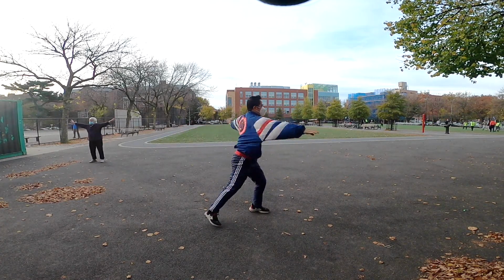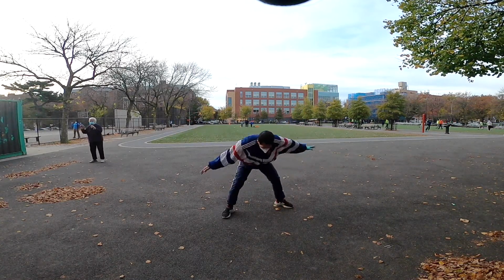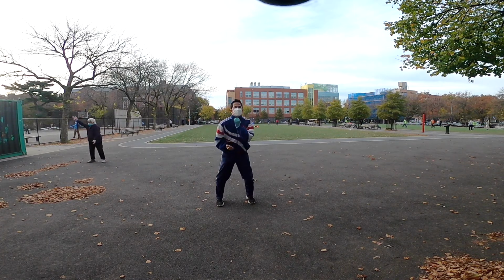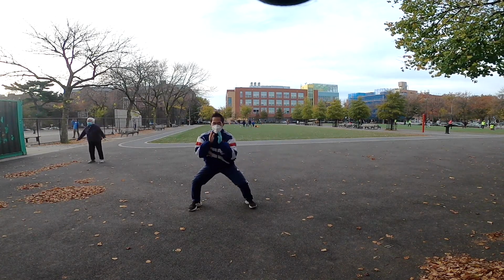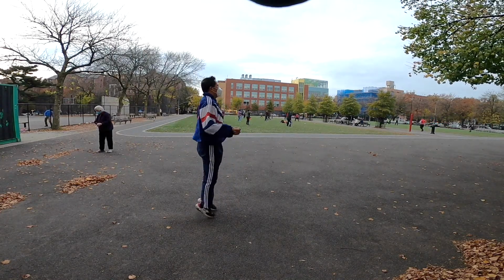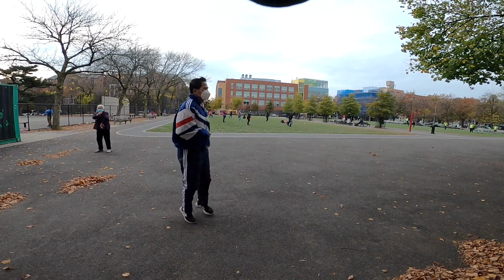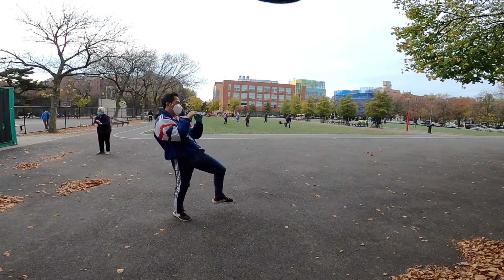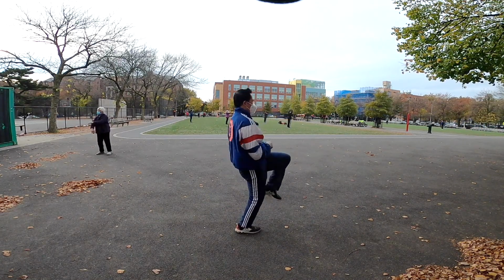ABS Standing Workout | Outdoor Training | Hiit Workout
No sitting or laying down in this killer Standing Abs Workout. We will target that core and set those obliques on fire with a series of standing ab exercises. Focus on using your breath and exhale as you draw your belly button in each time you lift your knee/leg. No equipment needed in this bodyweight ab workout so just follow along!

This is my own personal workout and may not be suited for you. It is strongly recommend that you consult with your physician before beginning any exercise program. By engaging in this exercise or exercise program, you agree that you do so at your own risk.